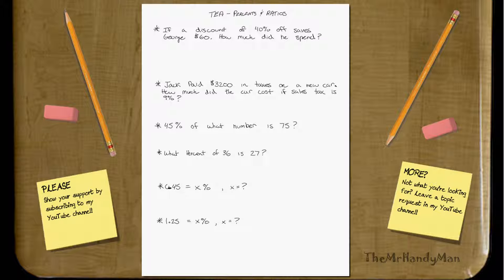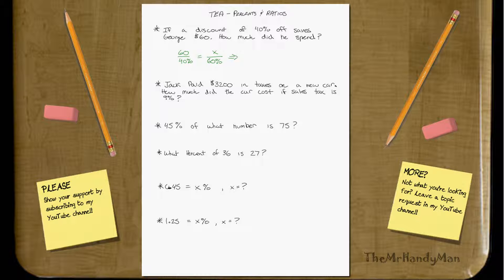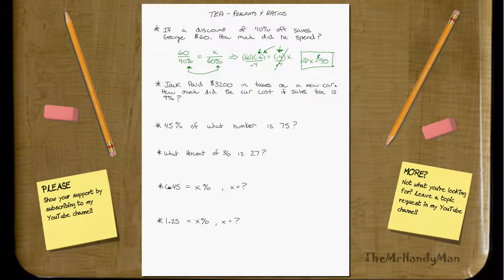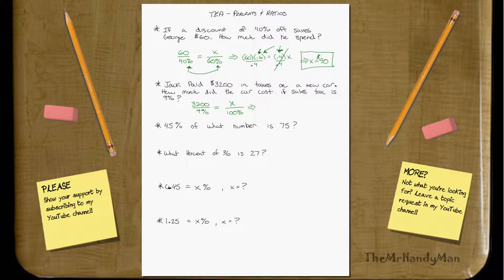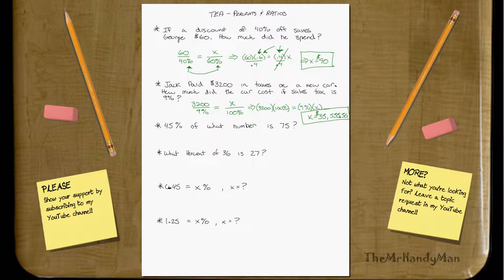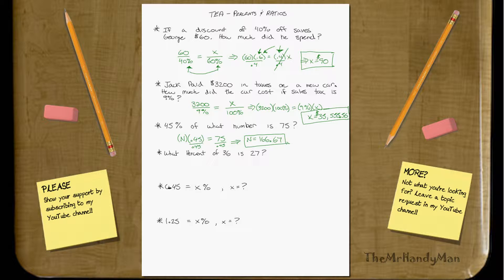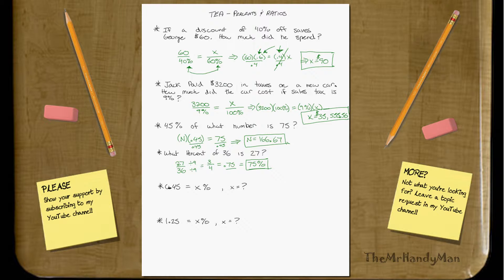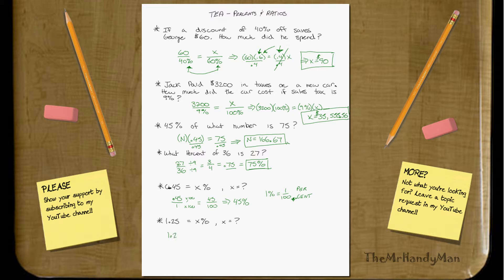TEA - Percents Ratios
In this video I give a few examples of some problems involving Percents and Ratios which you may find similar to what you will see on the TEA Exam.